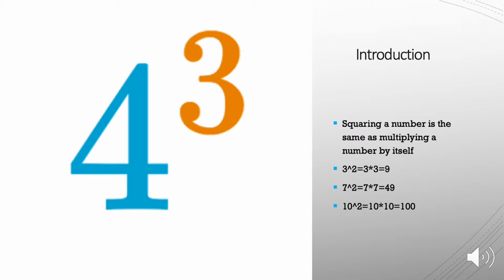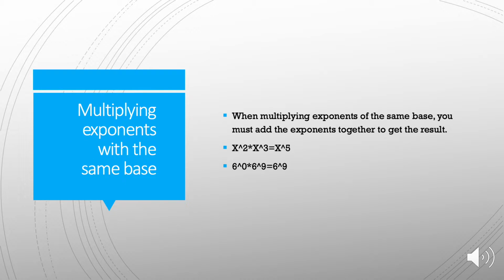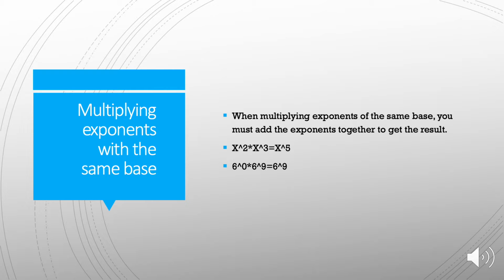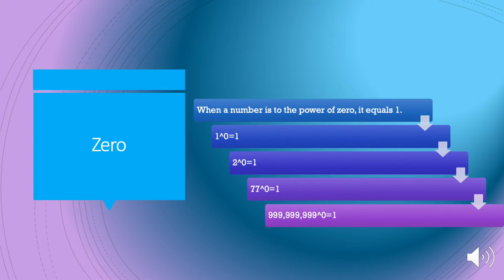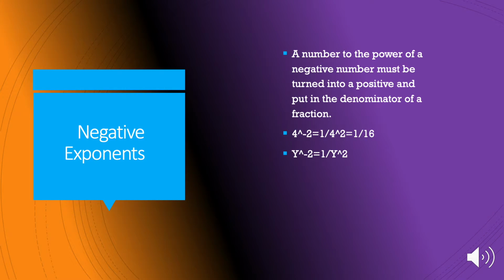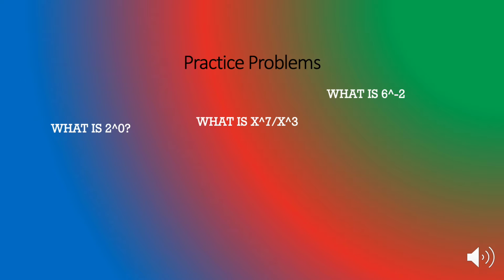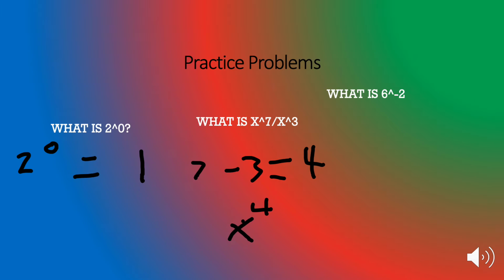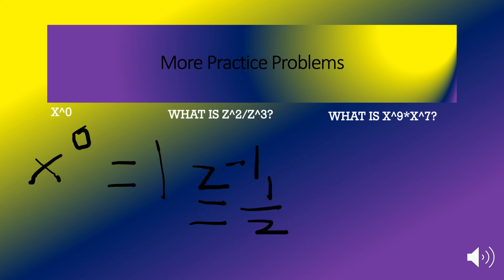Properties of Exponents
Alex the Polymath gives an introduction to the world of multiplying, dividing, and negative exponents.